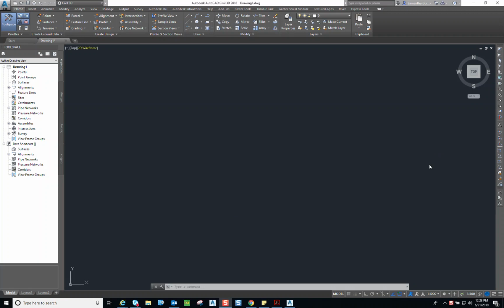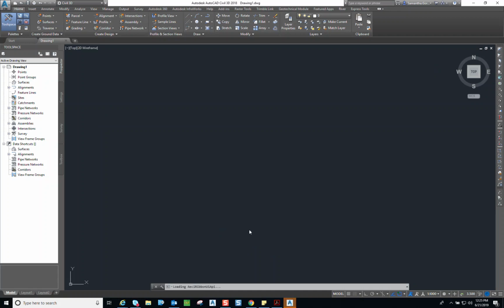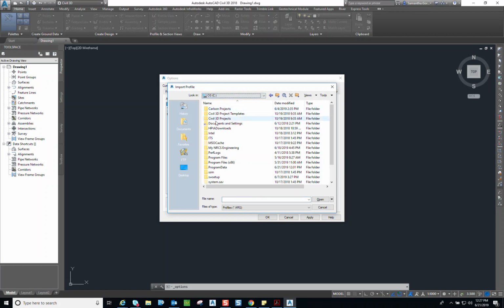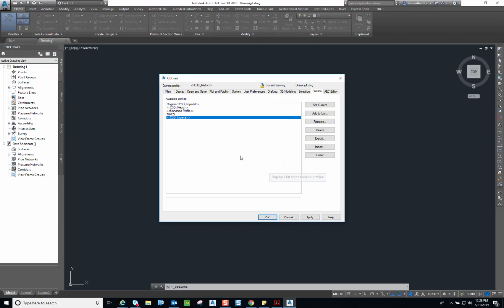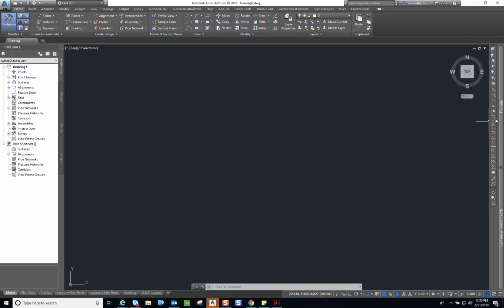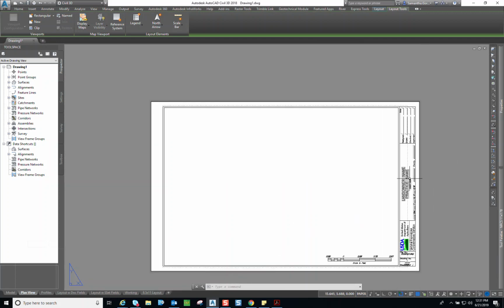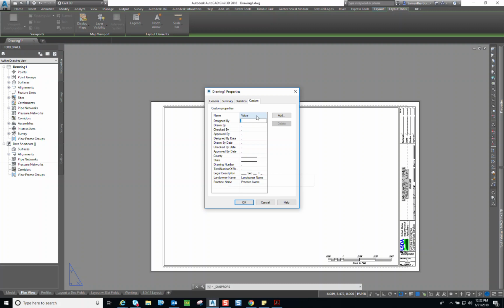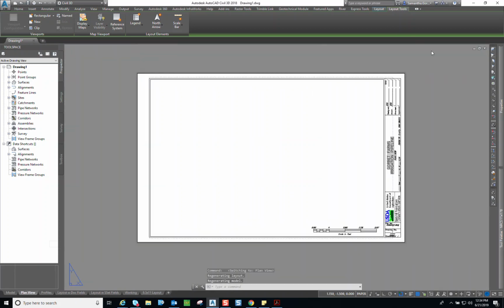NRCS Customization for Civil 3D 2018